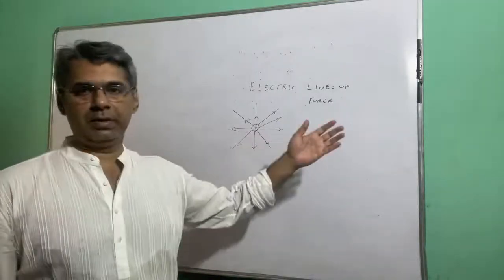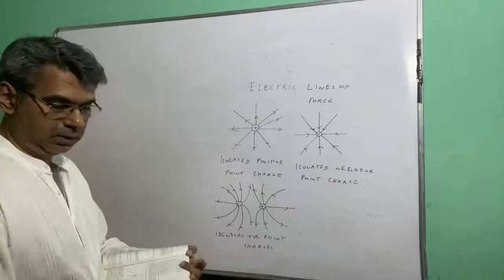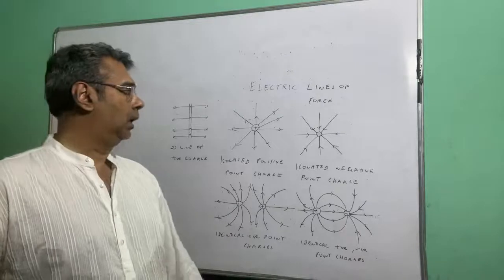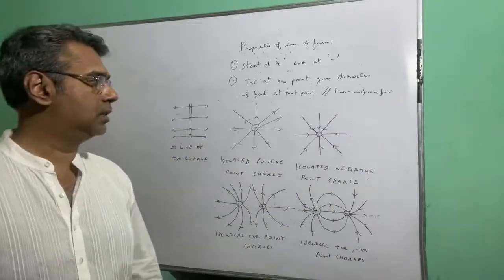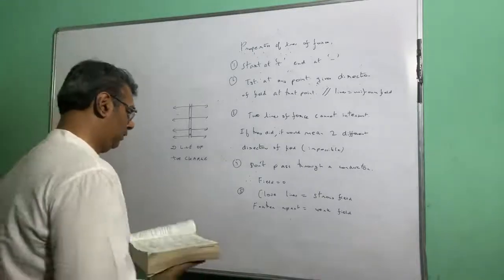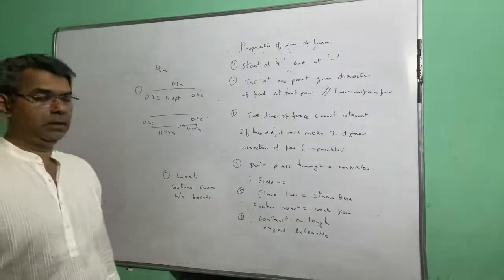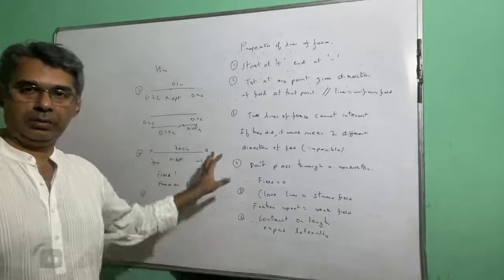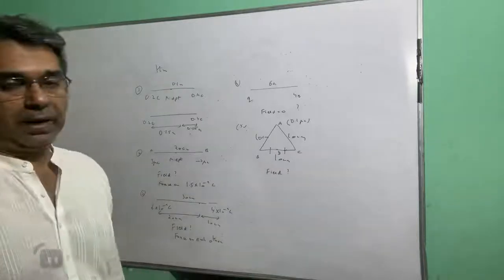CLASS 12 PHYSICS 3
PROPERTIES OF ELECTRIC FIELD